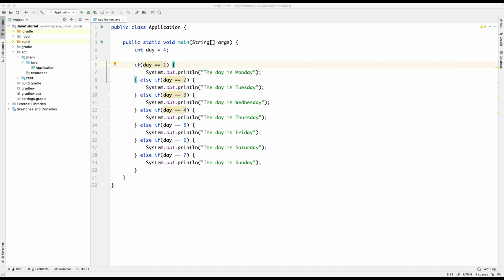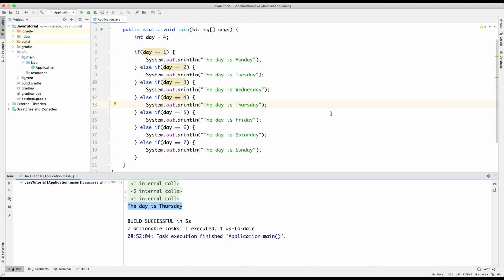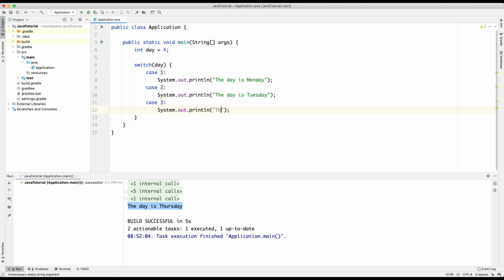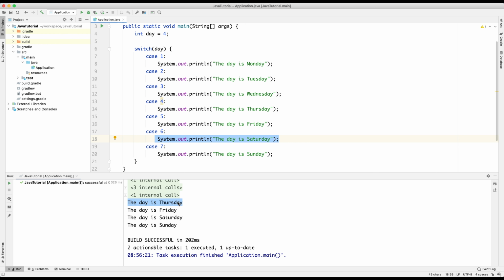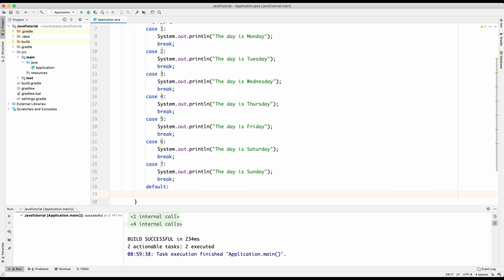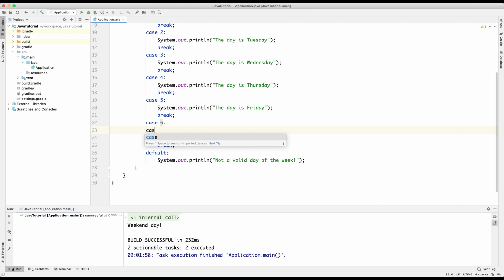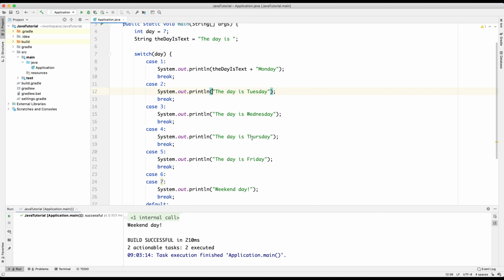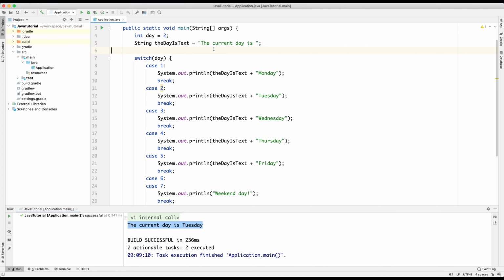Switch Case Statements | Java tutorials For Beginners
In this video you will learn how to use Switch Case Statements in Java.